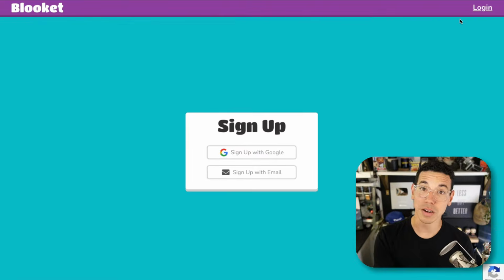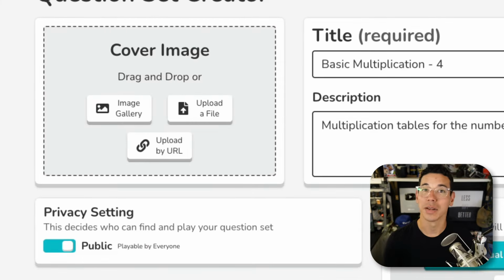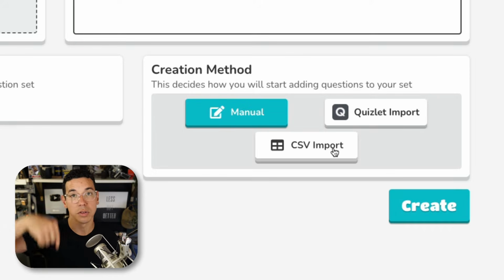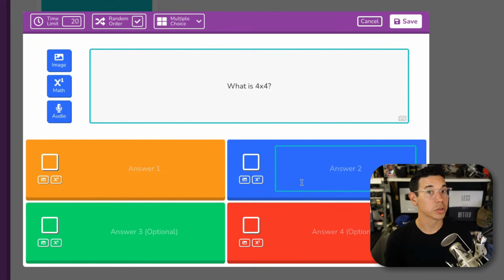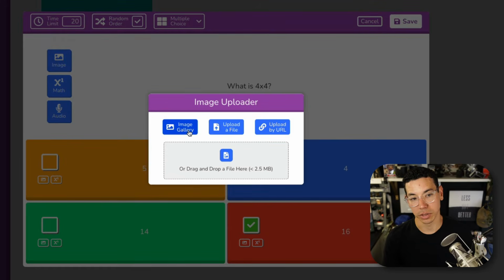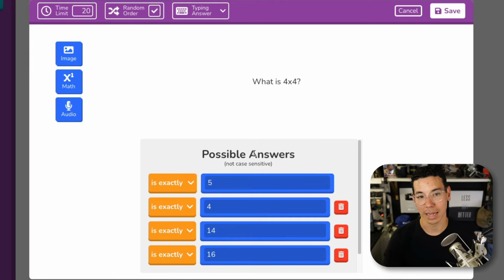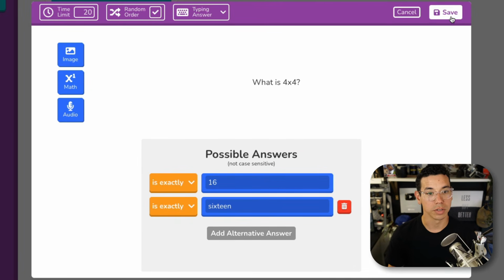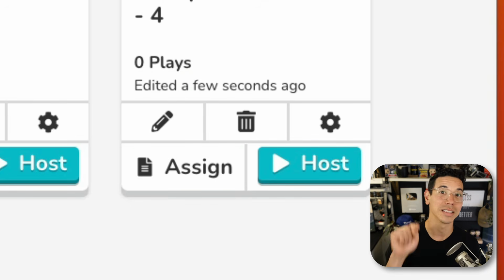How to Create a Blooket Question Set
Dive into the world of Blooket and craft your very own Question Set! This tutorial will guide you through the process of creating a question set, customizing it, and getting ready to host a game.

⏰ Chapters:
00:00 Introduction to Blooket Game Creation
00:08 Navigating to 'Set Creator'
00:14 Crafting a Descriptive Title & Description
00:25 Uploading Images & Adjusting Privacy Settings
00:33 Privacy Settings
00:44 Creation Methods
01:00 Adding Questions
01:39 Customizing Question Settings
02:40 Finalizing & Saving Your Set
02:50 Hosting Your Blooket Game

Share your favorite games and Blooks in the comments below!